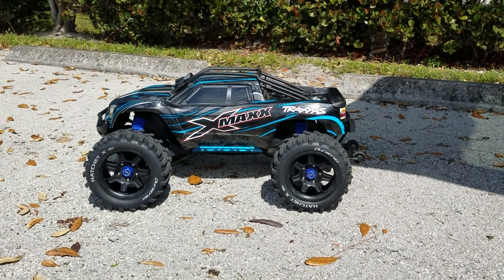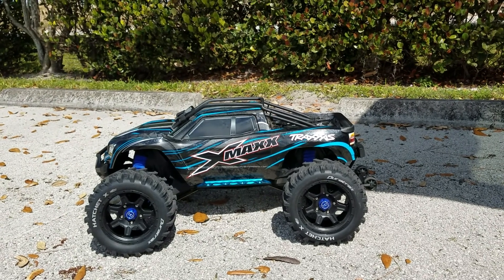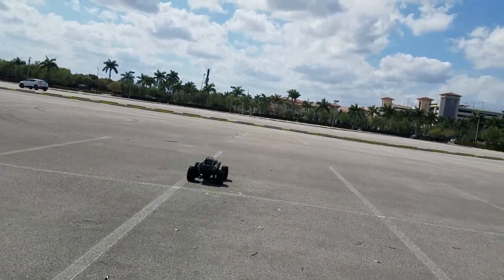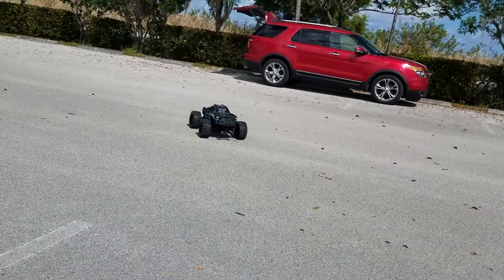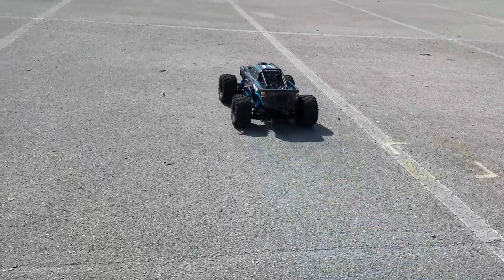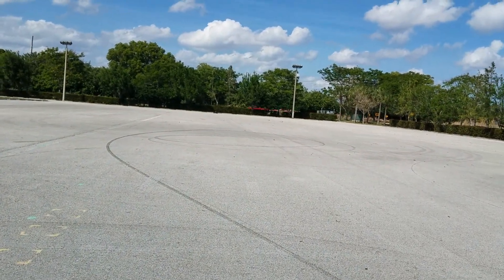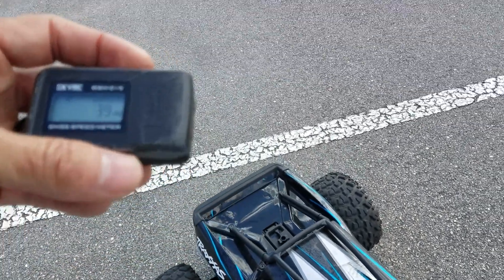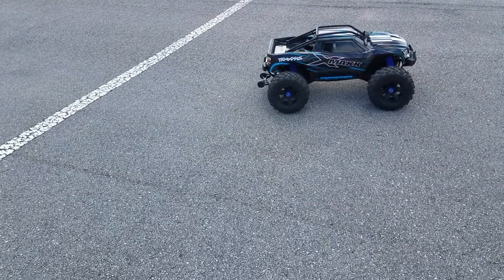Xmaxx speed run on 54 spur 17 pinion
54 spur and 17t pinion running 2 4s cnhl 9500mah 90c lipo batteries
used stock tires got 39mph and duratrax hatchets got 37mph
all stock setup